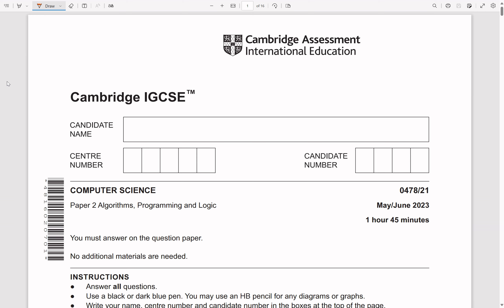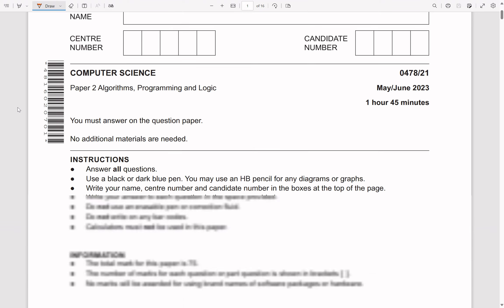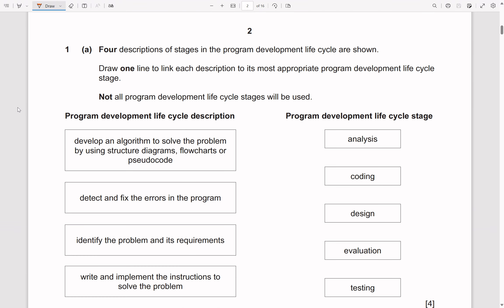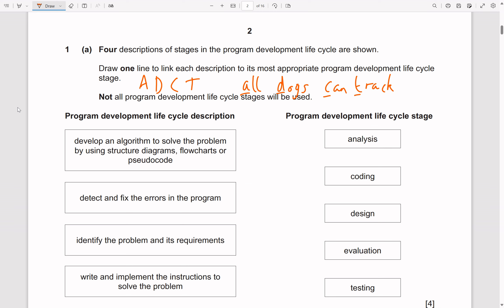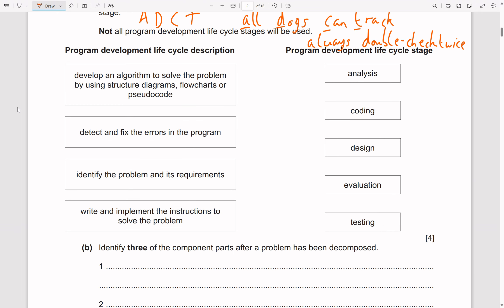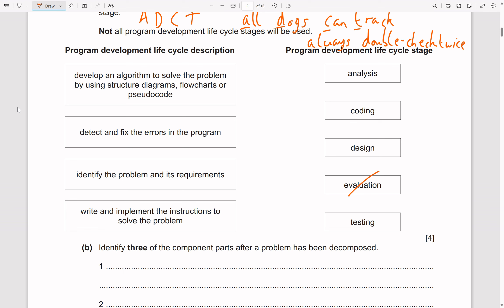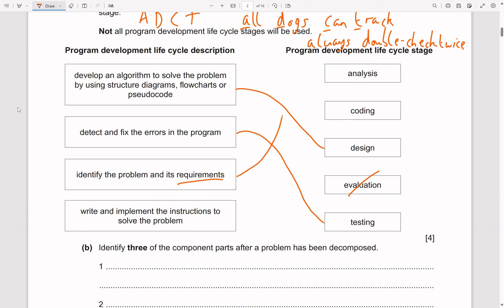[Solved Past Paper] May/June 2023 Paper 21 IGCSE 0478 | O-Level 2210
A full walkthrough to this IGCSE/O-Level past paper from the May/June 2023 series

Recommended to watch at 1.25x speed and use mark scheme to see full list of acceptable answers too

00:17 Question 1: program development lifecycle, analysis, design, coding, testing, structure diagrams, flowchart, pseudocode, requirements, input, process, output, storage

03:42: Question 2: array, constant, function, variable, data structure, data type

05:44 Question 3: validation, verification, range, normal, abnormal, extreme, format check, type check, length check, presence check

11:30 Question 4: function, modules, library routines, DIV, integer division, quotient, ROUND

16:16 Question 5: pseudocode, algorithm, errors, positive, sum, total, output, iteration, loop, selection, pre-conditional loop

24:58 Question 6: comments, meaningful identifiers, modules, functions, procedures

28:53 Question 7: flowchart, linear search, output, input, array, string, phonetic alphabet, trace table

36:16 Question 8: pseudocode, length, assignment, calculate, output, uppercase, UCASE

38:17 Question 9: logic expression, Boolean, logic circuit, truth table

42:32 Question 10: database, field, attribute, record, tuple, relation, table, data type, text, alphanumeric, integer, Boolean, real, date, SQL, structured query language, filter

46:23 Question 11: one-dimensional, two-dimensional array, input, validate, temperature, average, convert, Celsius, Fahrenheit

Note: syntax used in the videos and the following websites follows the Cambridge IGCSE (0478) and A-Level (9618) qualifications

full, solved, past, papers, paper 2, 0478, 2210, summer, winter, IG, IGCSE, O-Level